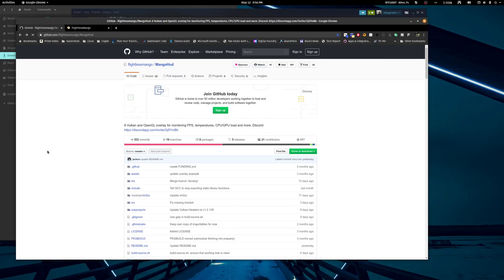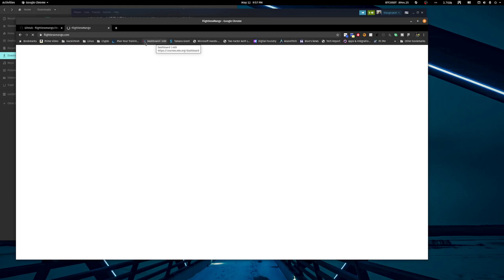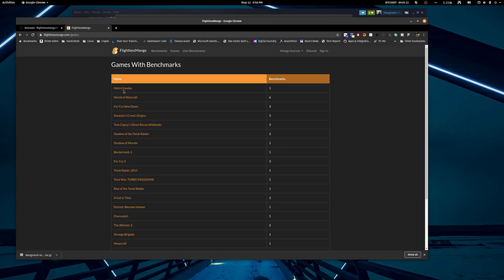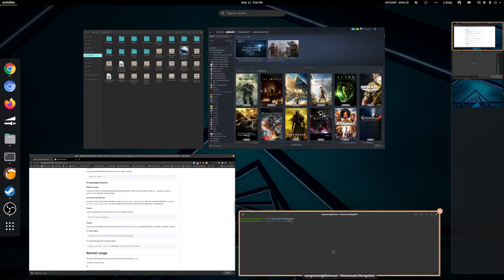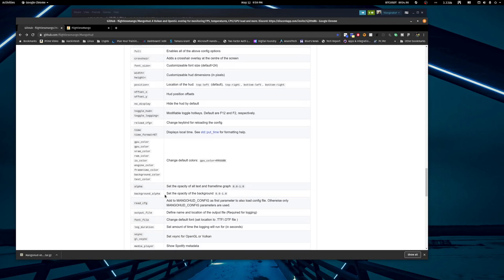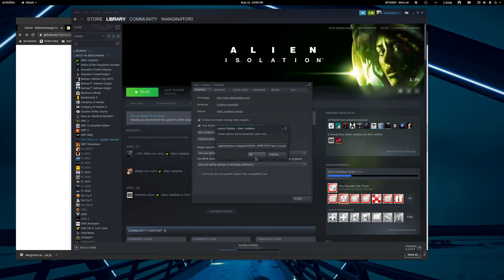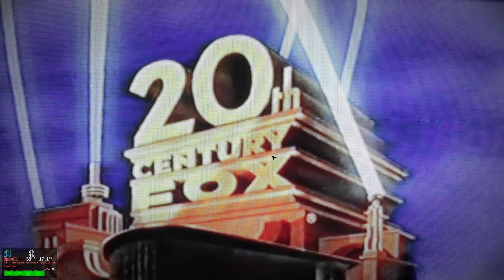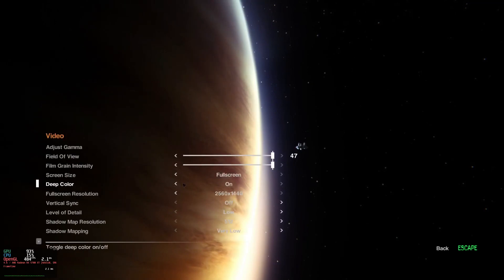How to: Setup the MangoHUD